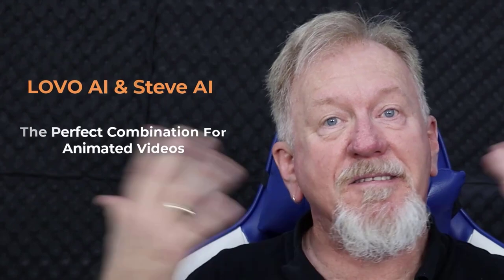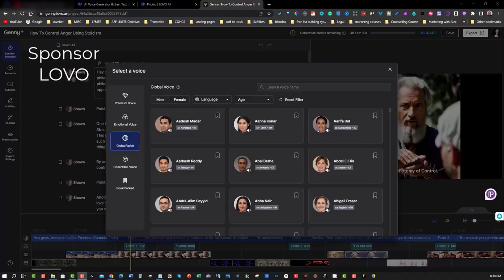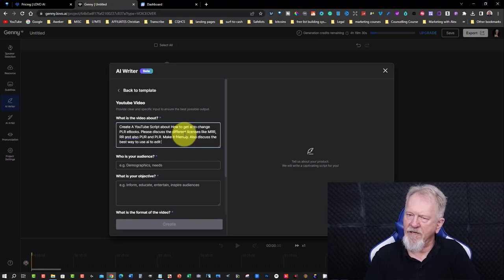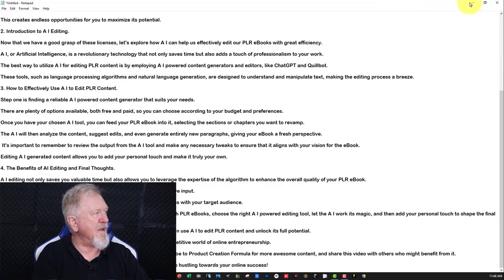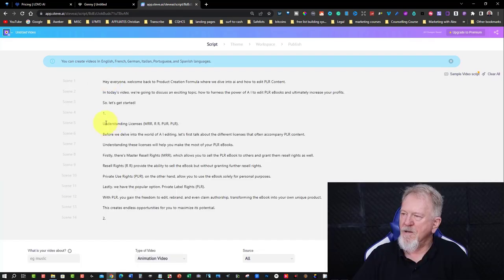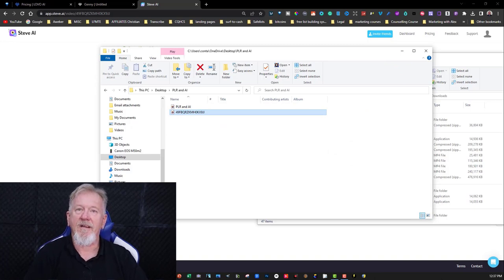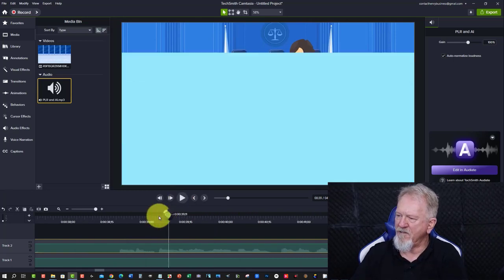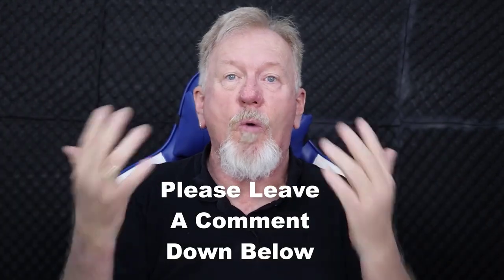LOVO AI And Steve AI The Perfect Combination For Animated Videos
In this video, we will be discussing LOVO AI And Steve AI The Perfect Combination For Animated Videos.
In this video we will explore LOVO's AI Writer as well as its voiceover. We then create an animated video in Steve AI and then we combine them together in my video editor.

My name is Henry Webster and I run the YouTube channel called Product Creation Formula. This is where I create how to videos. In this video I am speaking about LOVO AI And Steve AI The Perfect Combination For Animated Videos. I  love LOVO, This is why I accepted them to be a sponsor of my videos. LOVO.ai not only creates ai voiceovers, but it is also has a powerful ai text writer as well. This makes them unique when it comes creating videos. Steve AI is a text to animated video product. Steve ai, is a perfect combination, to be used with LOVO. As it is also a text to video creator. In fact it is a text to animated video creator. LOVO uses the latest GPT 4 Technology to create the video script.
So I hope you enjoy watching LOVO AI and Steve AI the Perfect Combination For Animated Videos.

“For all past, present, and future YouTube videos, the information provided on this channel is for educational and entertainment purposes only. The content on this channel is not intended to be a substitute for professional, financial, legal, or other advice.